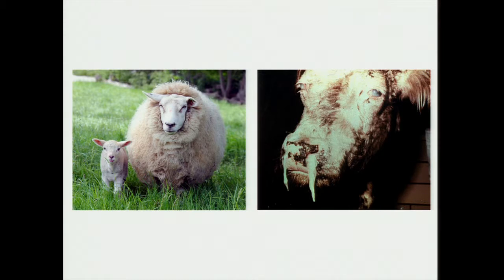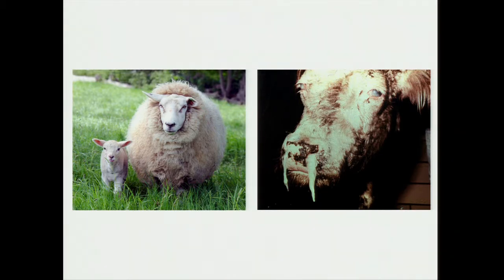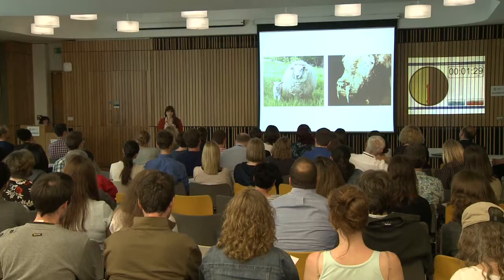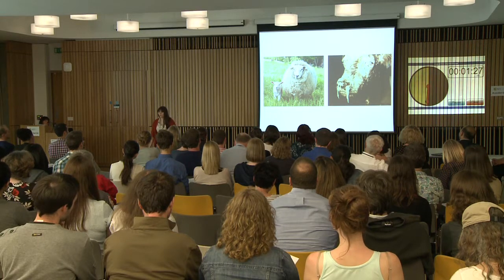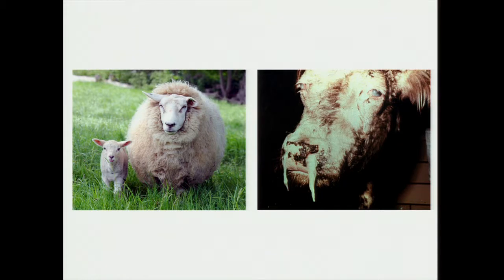Katie Nightingale's Three Minute Thesis - Why do the cows get sick but the sheep are fine?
Katie Nightingale from the College of Medicine and Veterinary Medicine presented her Three Minute Thesis entitled "Why do the cows get sick but the sheep are fine?"

Nine finalists (from all three Colleges) took part in the University of Edinburgh Final 2014.

The presentations were recorded on Friday 20 June 2014 at the University of Edinburgh's Informatics Forum.